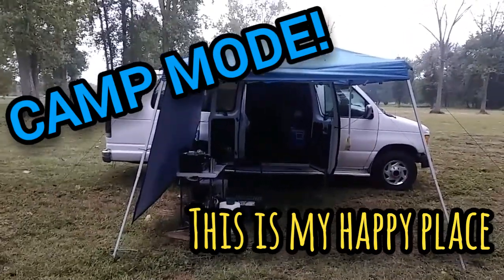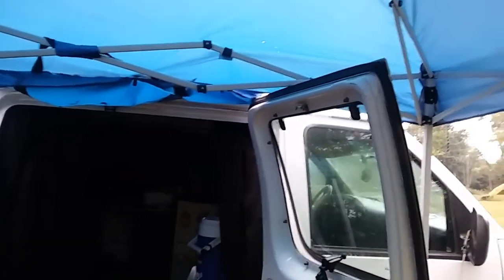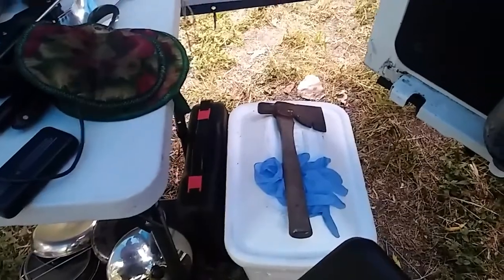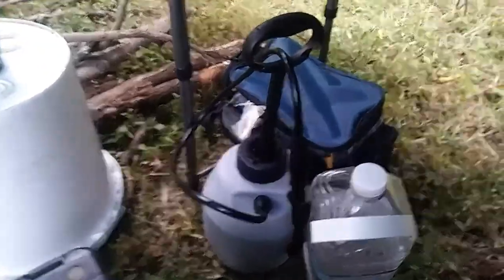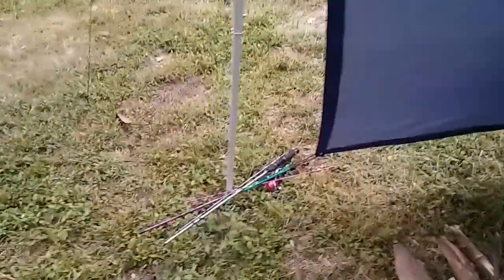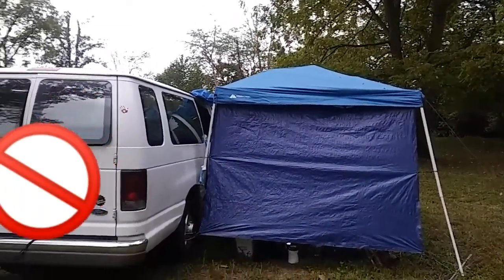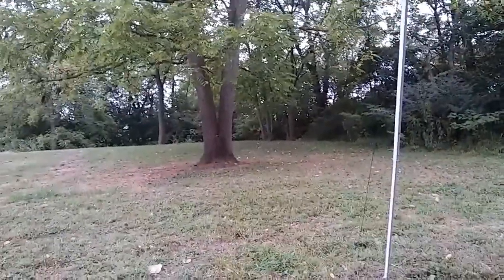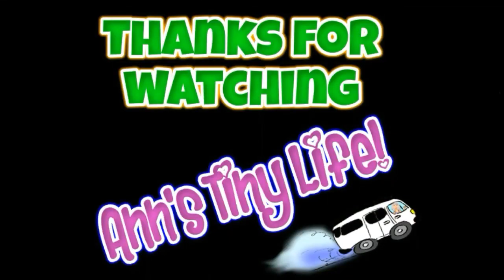CAMP MODE: This is my Happy Place! VAN LIFE = Peace - Ann's Tiny Life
Just waking up in the morning. Haven't even had my coffee yet! I show you my camp setup when I'm staying in one spot for a few days. I talk about cinnamon and its medwicinal properties. Talk a little bit about my choice in camp stoves, I found an old axe/hatchet, and a few other things.